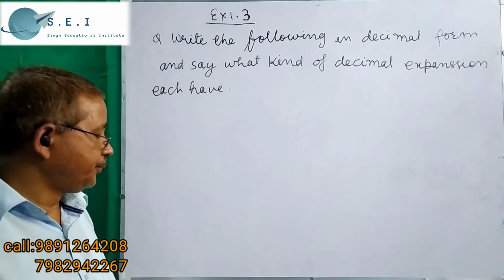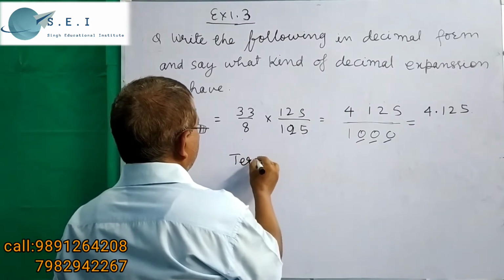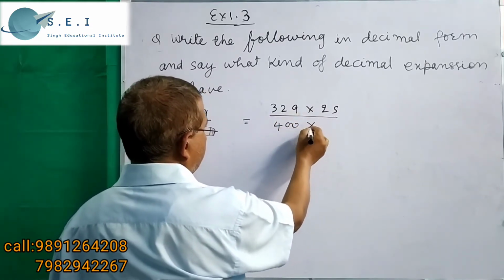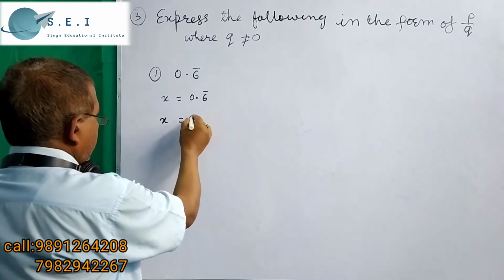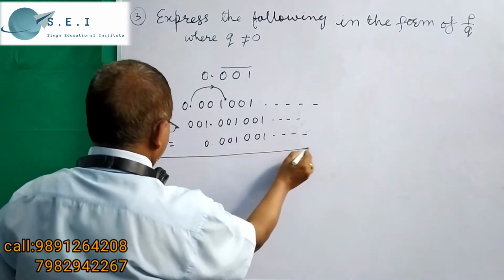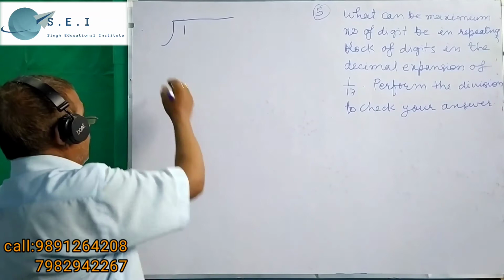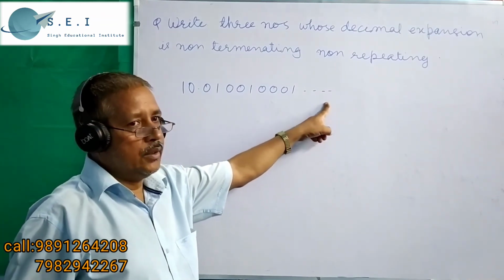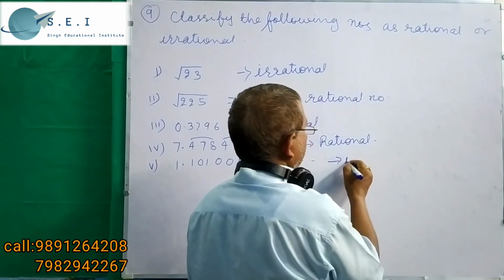N.C.E.R.T Exercice-1.3 Ch-1 Number system class 9th (lecture-3)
Complete N.C.E.R.T solution